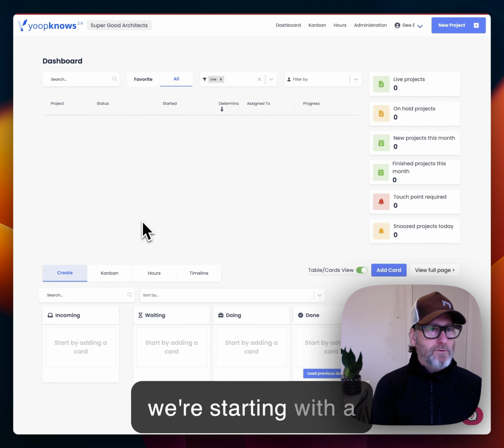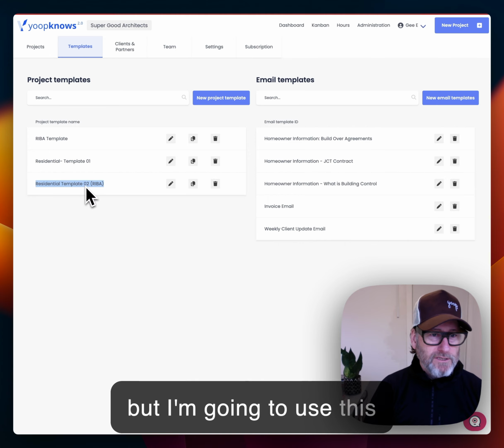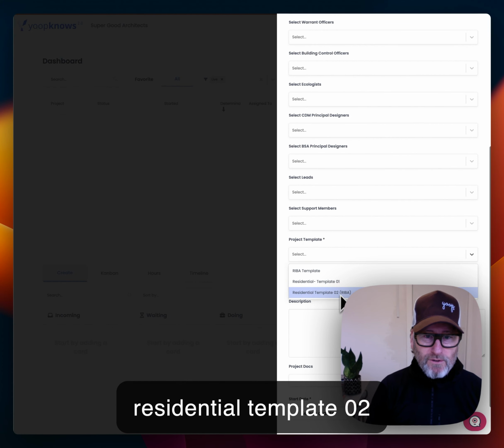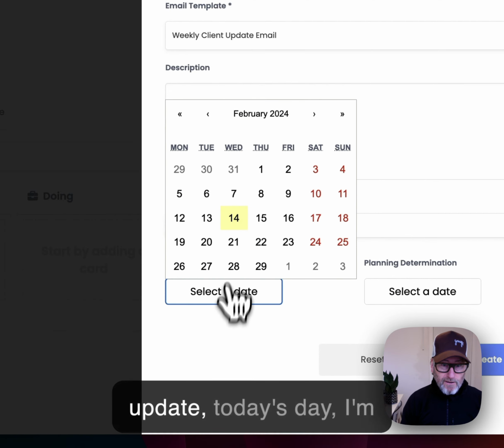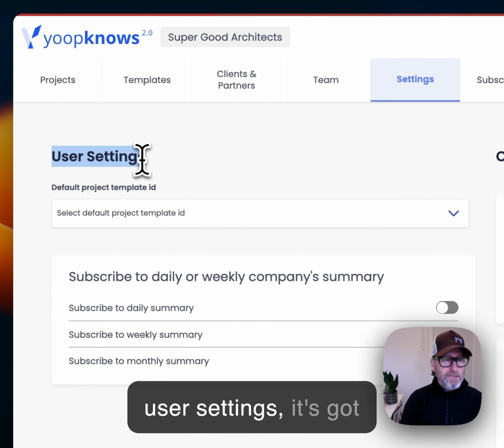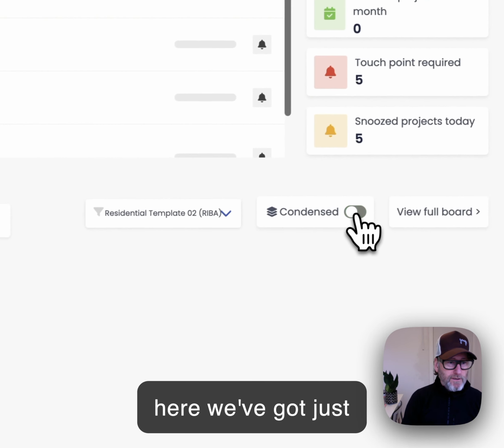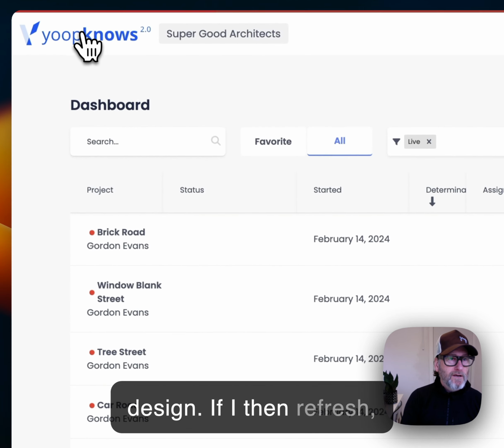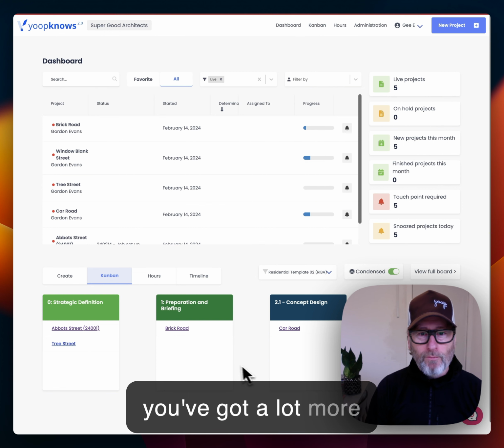What RIBA Phase is Each of My Jobs?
Discover the Job Board where you can see where in the RIBA stages all your jobs are.

YOOPknows is helping architecture businesses 5-35 staff 10X their efforts by knowing what each project is and where its up to.
A visual and appealing browser based solution for successful architecture businesses.